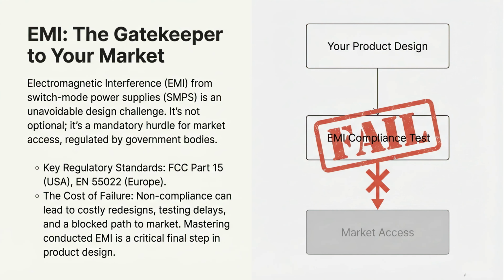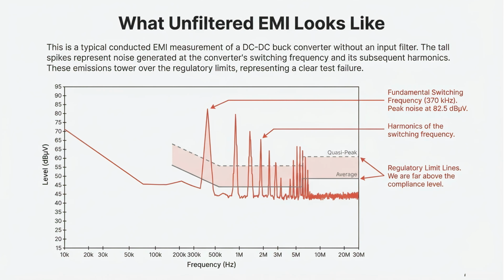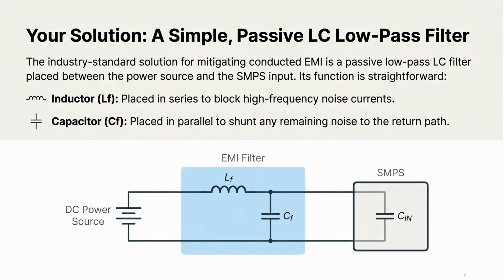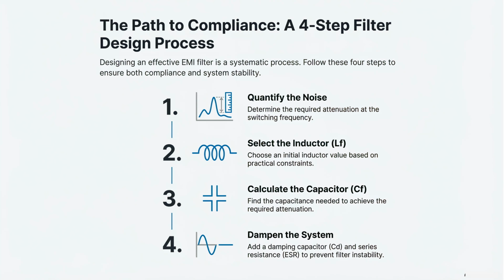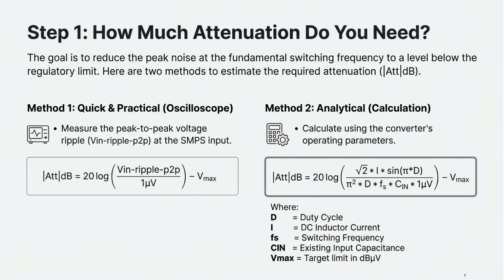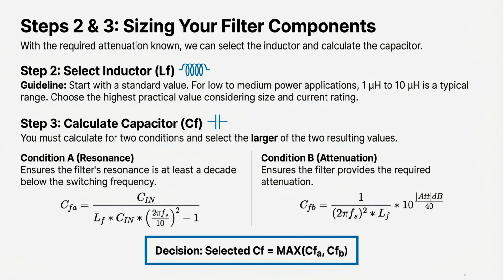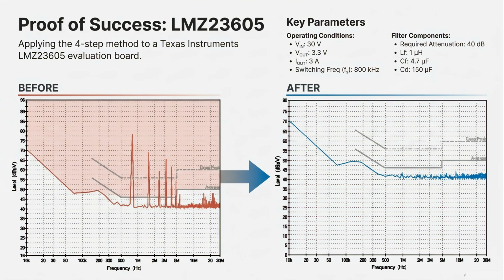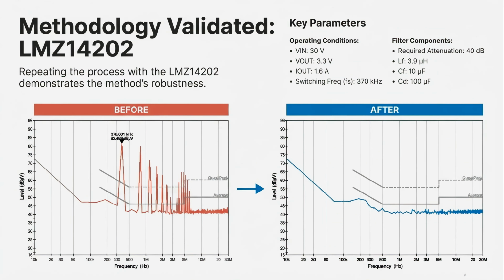Passing CISPR 25: Simple EMI Fixes for Buck Converters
Struggling with a noisy buck converter? In this video, we break down simple, proven strategies to achieve success with conducted EMI, ensuring your DC-DC design passes compliance tests the first time.